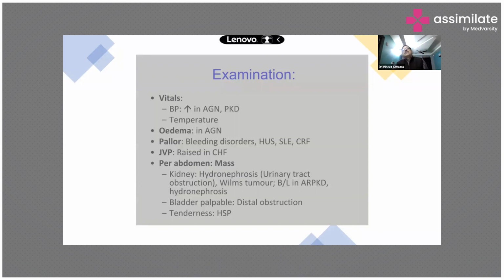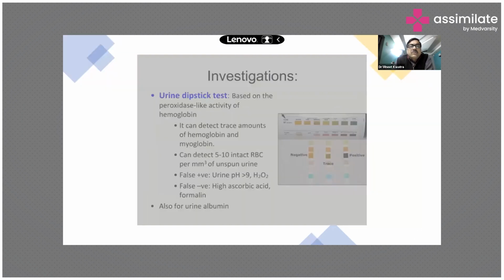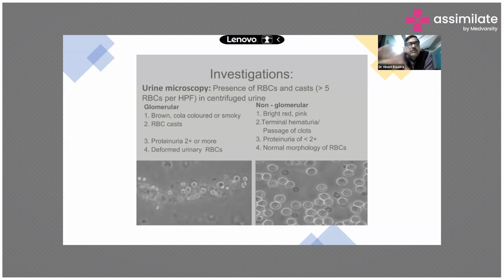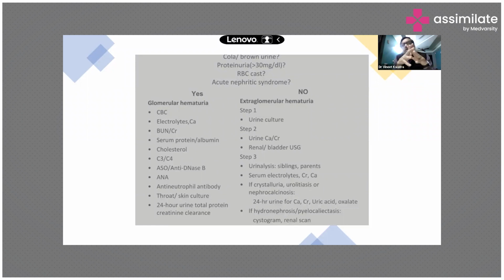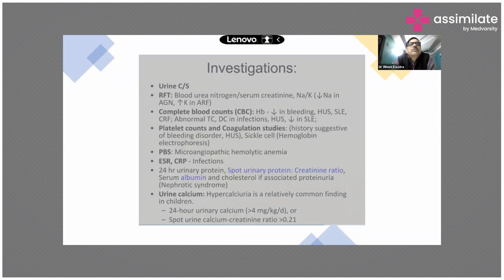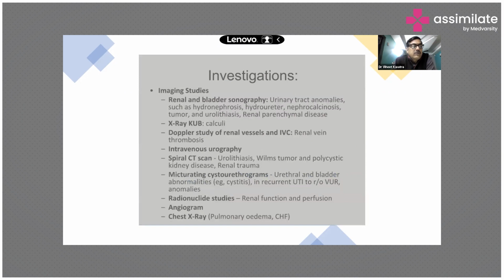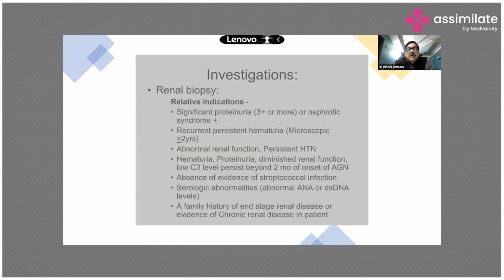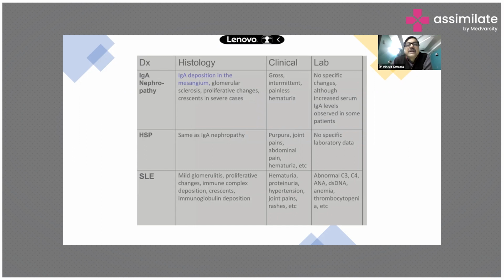Examination & Investigation of Hematuria in Children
When a child presents with hematuria (blood in the urine), healthcare professionals will perform a thorough examination and investigation to determine the underlying cause. This process may include a physical exam, blood and urine tests, imaging studies such as ultrasound or CT scans, and possibly a kidney biopsy. A detailed medical history, including any medications the child is taking, family history, and recent illnesses or infections, can also provide valuable information. Through a comprehensive evaluation, healthcare professionals can diagnose and treat the underlying cause of hematuria in children, promoting optimal health and well-being.

Dr. Vineet Kwatra, Head of Department, Department of Paediatrics and Neonatology, Artemis lite Hospitals/Daffodils, Gurugram, talks about the examinations and investigation needed to confirm hematuria causes.